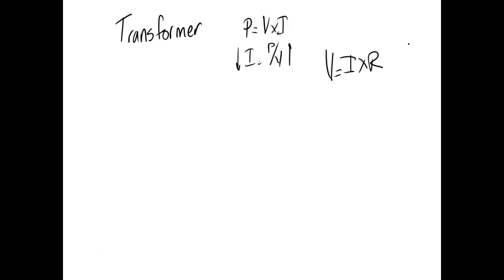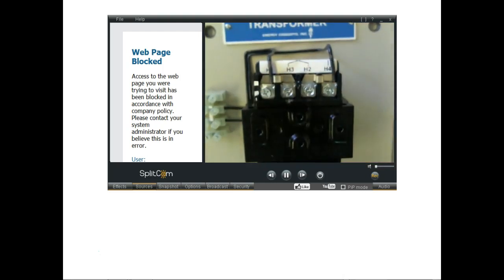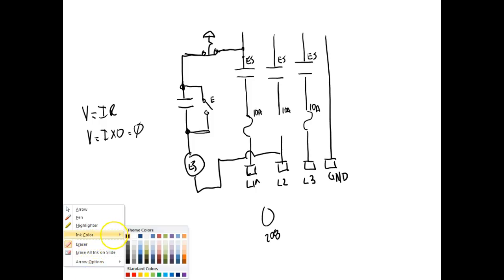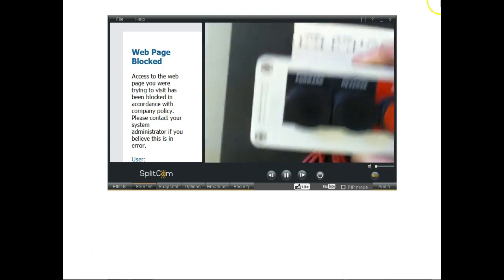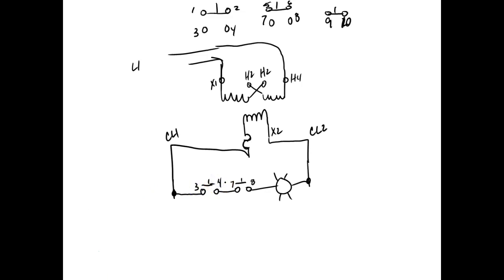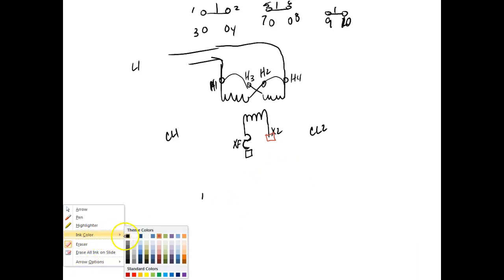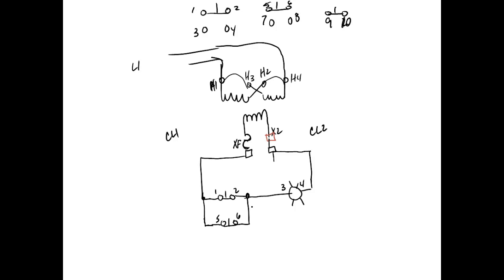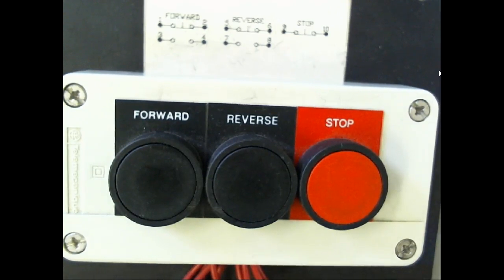ETC108_TransformerBasics_Labs